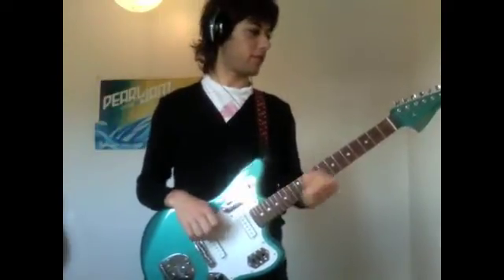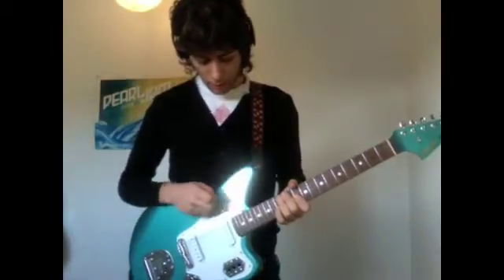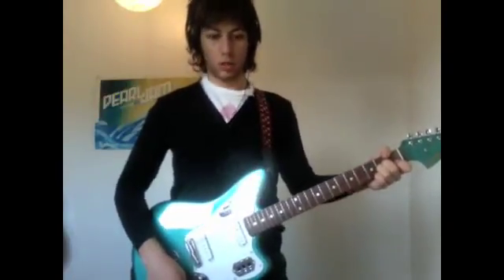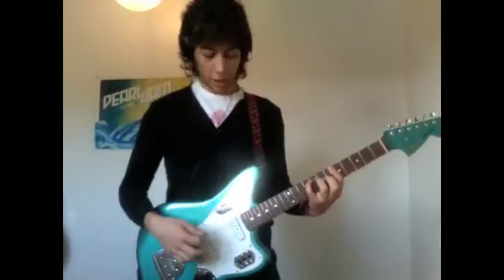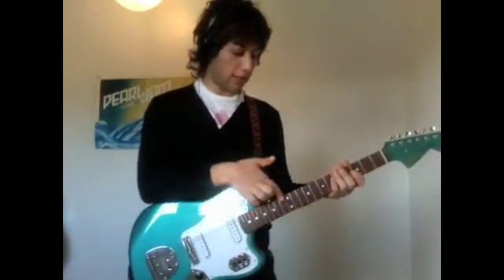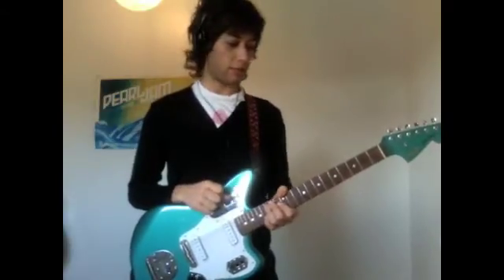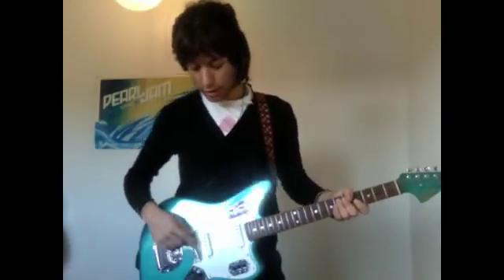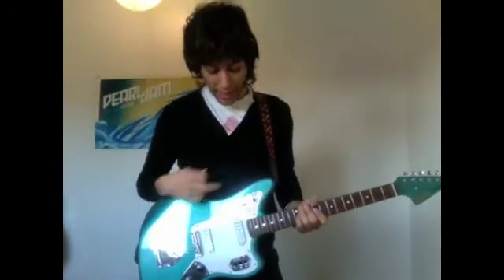CIJ fender jaguar review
this is my fender jaguar review , i love this guitar and i could talk about her for half an hour i tried to be as brief as possible when i finished the video it was 15 mins long so i had to delete the history part and some other info , maybe I'll do another vid explaining some other thing about the jag. anyway you can find all the info you want in , this guitar is a beauty but be sure to learn how to love fender offsets before getting one :) just and advice hope you enjoy and I'll talk some more about this guitar later on.

as usual is runned through tone port kb37 and the distortion model used is the one thats supposed to be ehx big muff the amp model is fender the fender twin one with an ac-15 cab